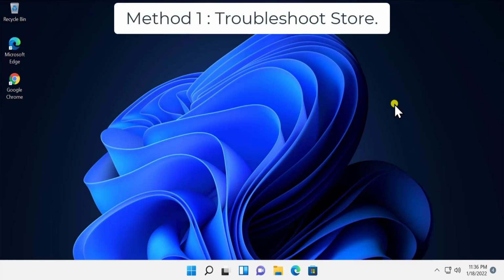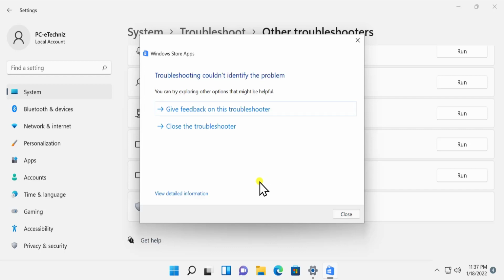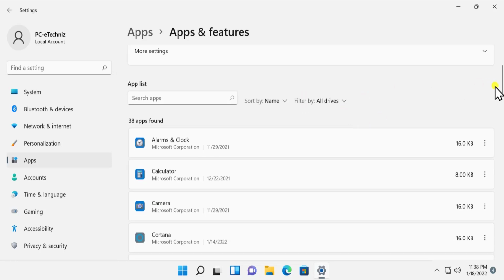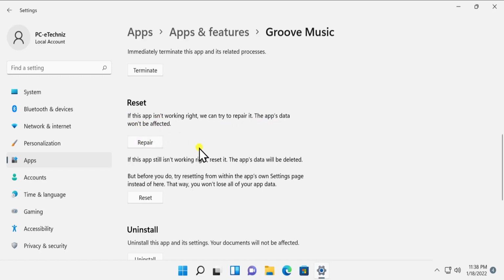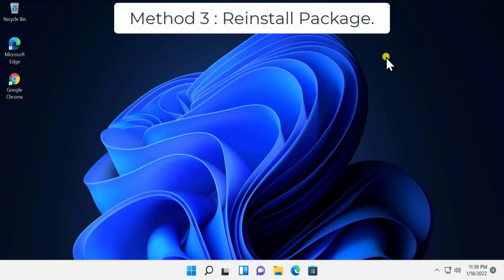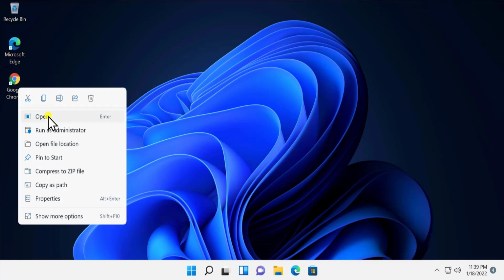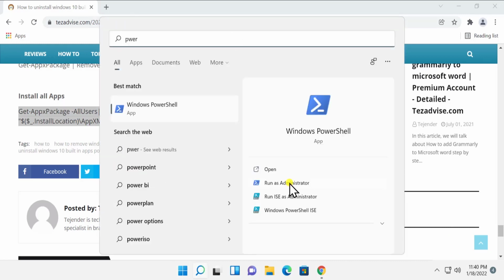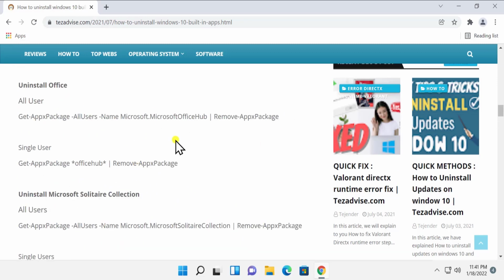How To Fix Windows 11 Apps Not Opening ( 2025 ) | Application Not Responding Windows 11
In this video we have explaied how to fix windows 11 apps not opening or application not responding windows 11 methods to fix Application Not Responding Windows 11.

When we talk about application Not Responding Windows 11 that means there could be an error that came up opening that application or something else happened and how to fix windows 11 apps not opening is the question usually asked by everyone.

When you ask how to fix windows 11 apps not working then i would like to suggest you method 1 Troubleshoot store to fix windows 11 apps crashing Because that will start important services for to fix windows 11 store not downloading apps.

Or you can try method 2 repair or reset to fix windows 11 apps not working after update which will repair the file and fix apps missing after installing windows 11.

Eventually, how to fix apps not downloading windows 11 could be reset as well which could be the best idea to fix apps not responding in windows 11.

The how to fix apps that won't open windows 11 or windows 11 not opening programs that can be fixed by reinstalling the package